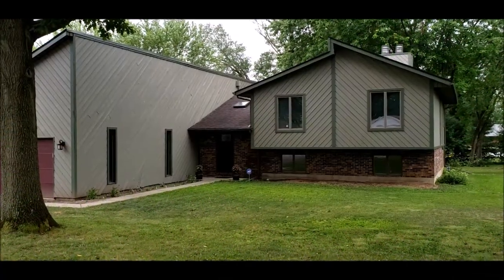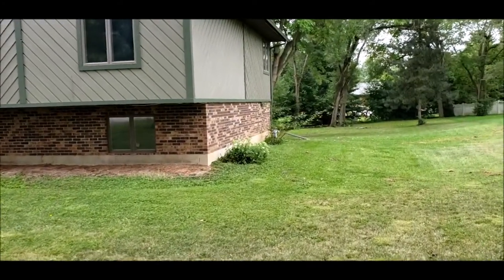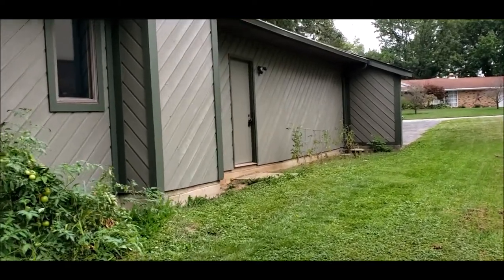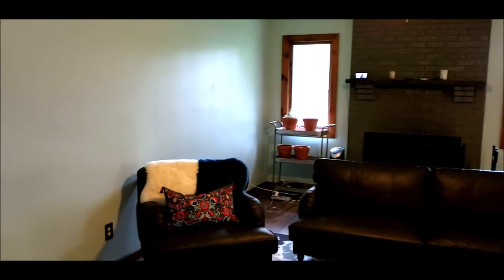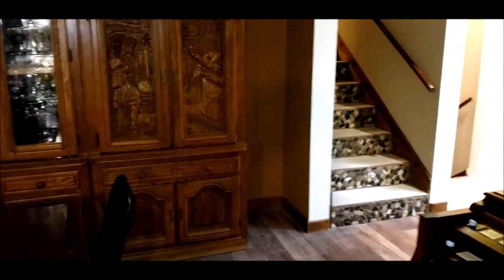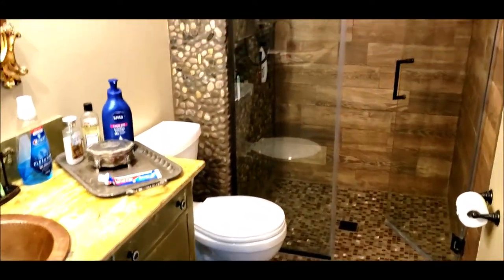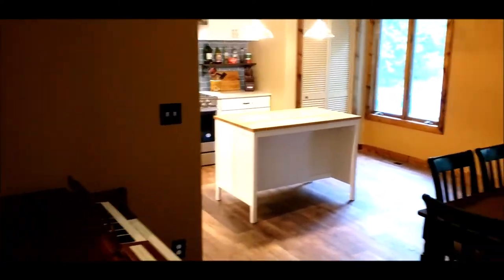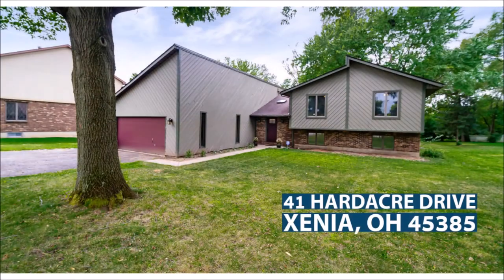SOLD! 41 Hardacre Dr, Xenia Ohio 45385 | 3 Bedroom, 2 1/2 Baths, 2 Car Garage, 0.57 Acres | For Sale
41 Hardacre Drive Xenia, OH 45385 - $239,900
3 Bedrooms, 2 1/2 Baths, 2 Car Attached Garage, 0.57 Acres  ~ Stunning tri-level located in North Xenia near the high school. Completely renovated home on a large mature lot (.57 acres) w/beautiful trees, covered rear patio, & 4 ft above ground pool (18). Modern open floor plan & over 2,300 sq ft. High end kitchen w/quartz countertops, oil rubbed bronze fixtures, appliances (19), island, & bright white cabinets. Kitchen flows to either the dining area/family room & eat in area w/exit to rear patio or large living room w/fireplace. Upstairs there are 3 large bedrooms featuring the master suite w/fireplace & ensuite updated bath w/walk in shower, walk in closet, & antique repurposed vanity & mirror. Full updated guest bath w/double sinks & newer pet master carpet in the bedrooms. Lower level there is a large area w/wet bar, 3rd fireplace, & utility area. Includes kitchen appliances, 5 wall mounted TVs, washer, dryer, refrigerator in the 2 car garage & ADT security system. Cedar siding has been primed w/2 coats of paint. You will not be disappointed!